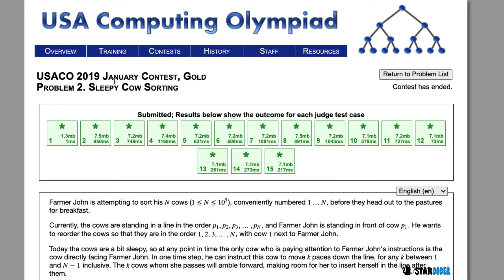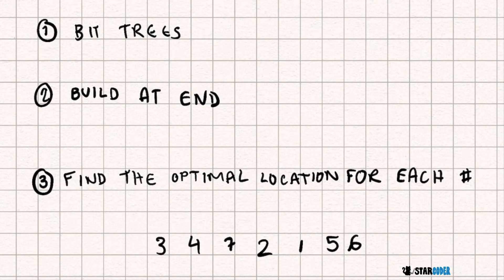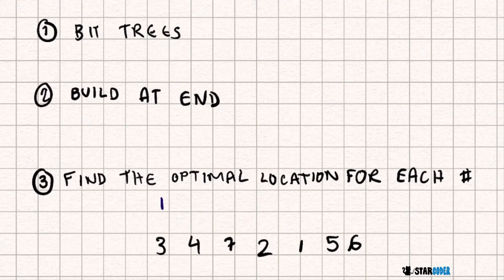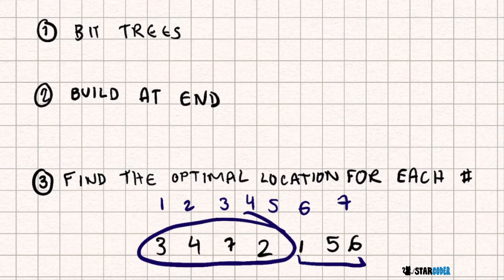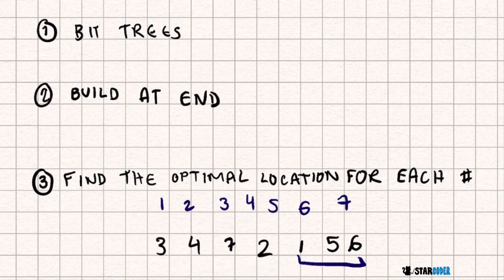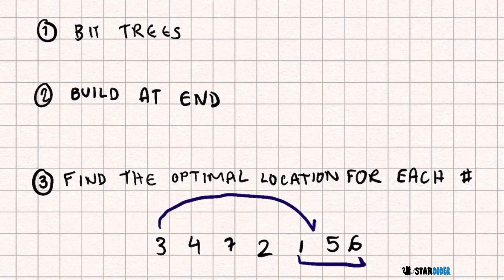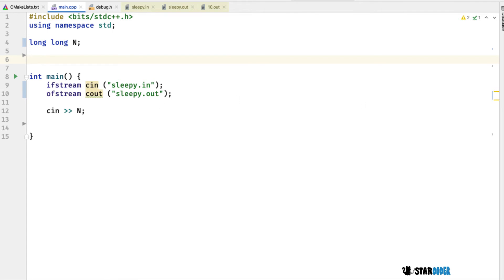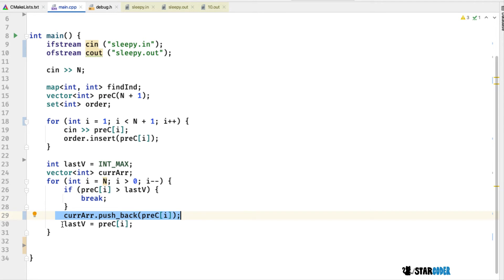USACO 2019 Gold January Q2: Sleepy Cow Sorting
In this video, I’ll show you my solution for the USACO 2019 Gold January Q2: Sleepy Cow Herding. Enjoy!